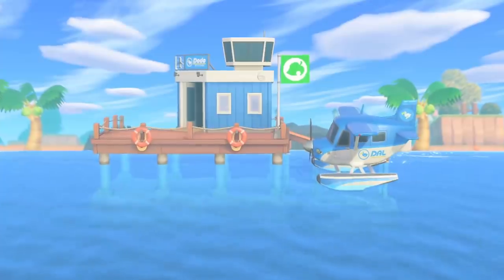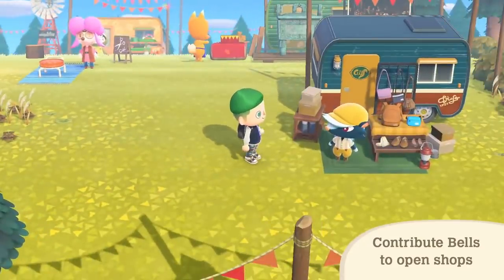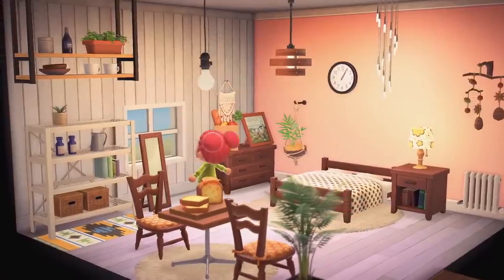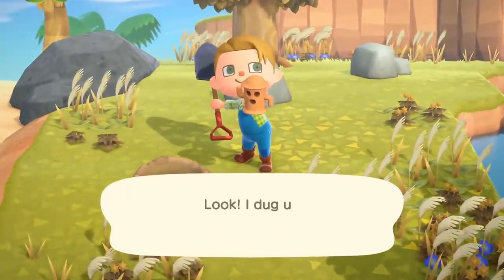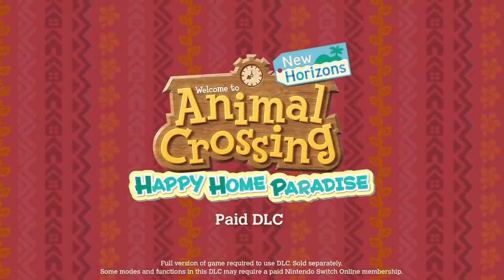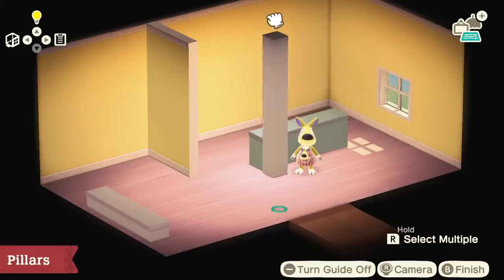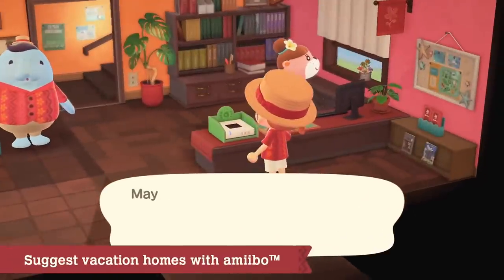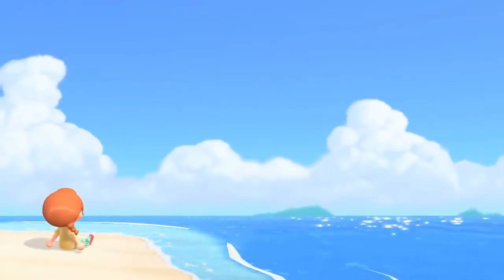Animal Crossing: New Horizons Direct Full Presentation (October 15, 2021)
Watch the full Animal Crossing: New Horizons Direct, which aired on October 15, 2021, for a look at what is coming to the simulation game as part of the Version 2.0 update, including new locations, new characters, cooking features, and more. Additionally, check out the details surrounding the reveal of Animal Crossing: New Horizons' upcoming Happy Home Paradise DLC, where you can create villagers' dream vacation homes.